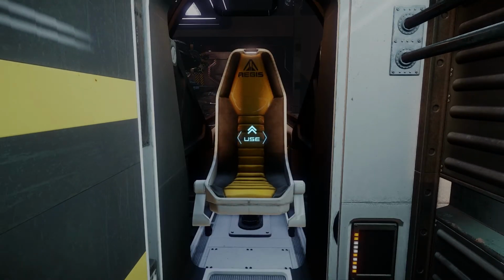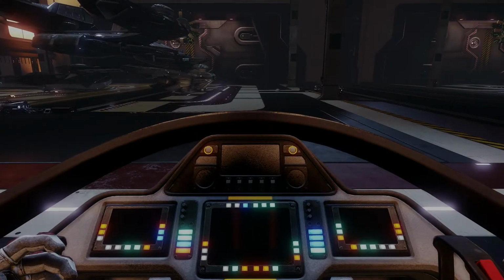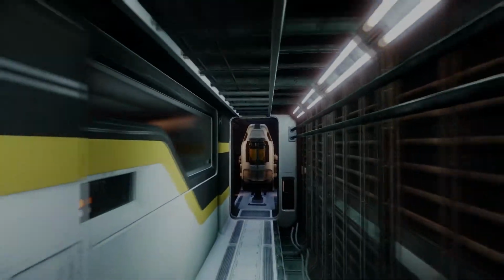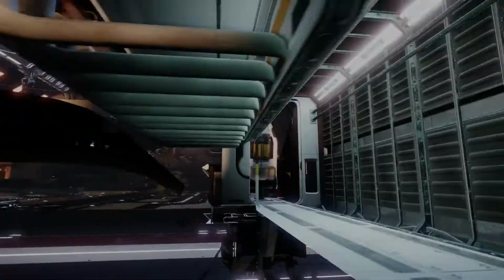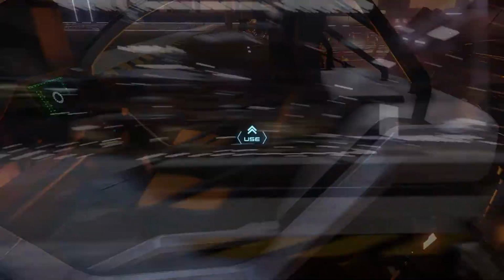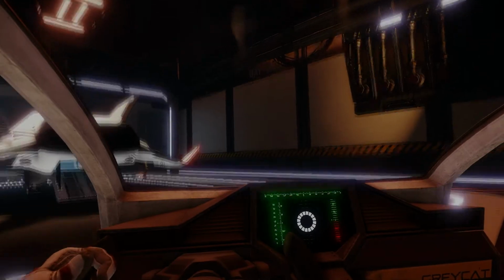Star Citizen Avenger Redesign - In-Hangar Preview!